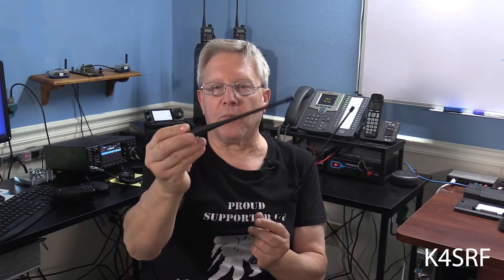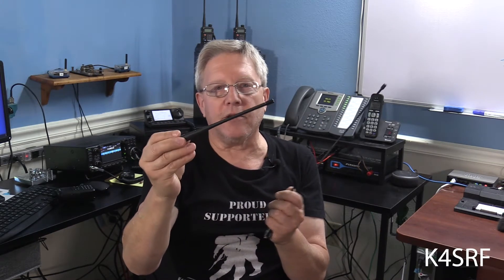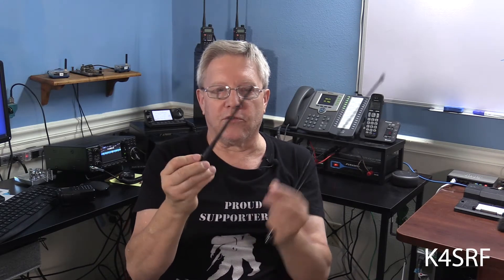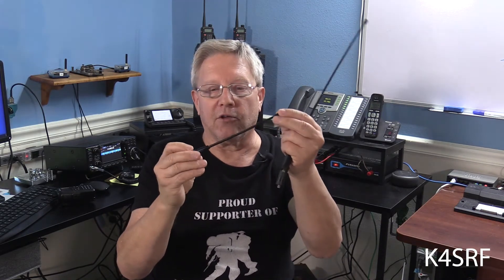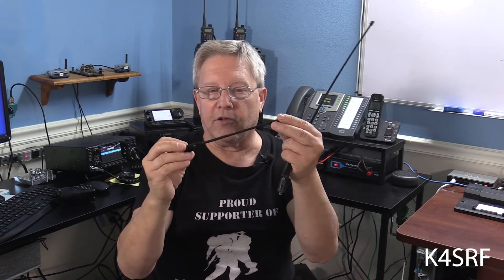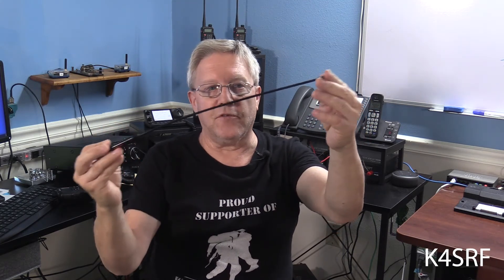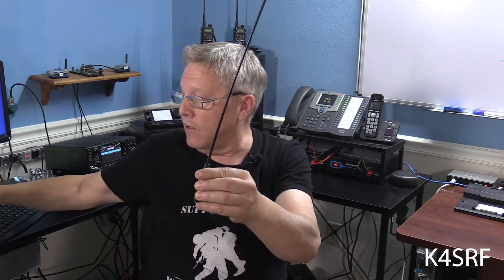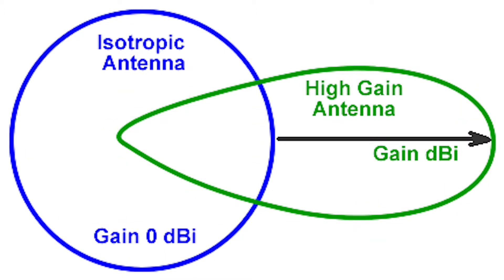High Gain Antennas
Just what is a "high gain" antenna?  Companies tout them as being far superior over any other antenna, but is it?